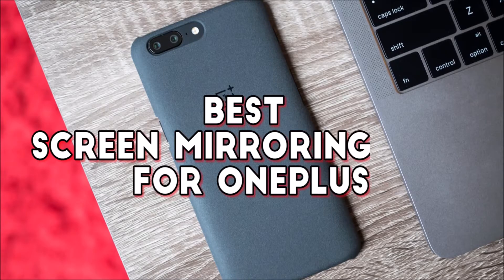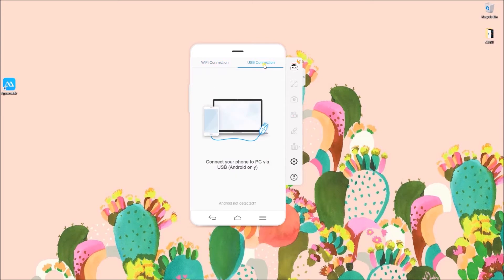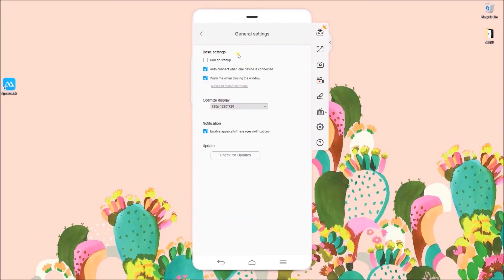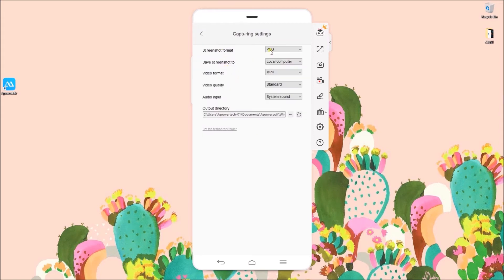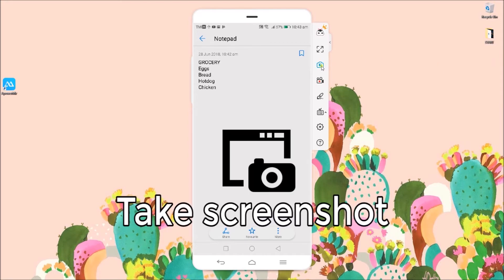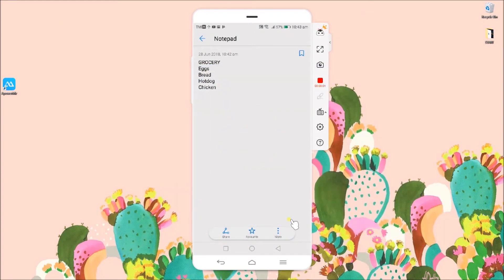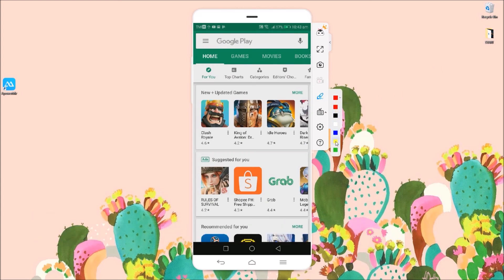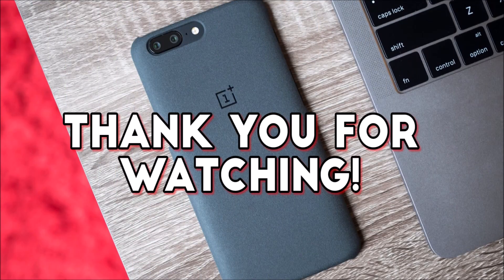Best Screen Mirroring App for OnePlus